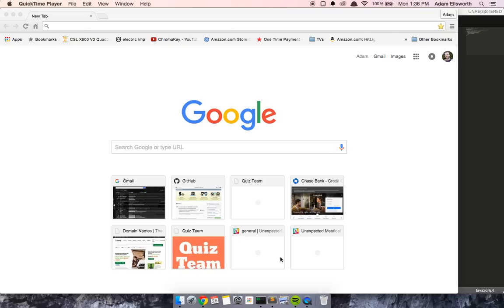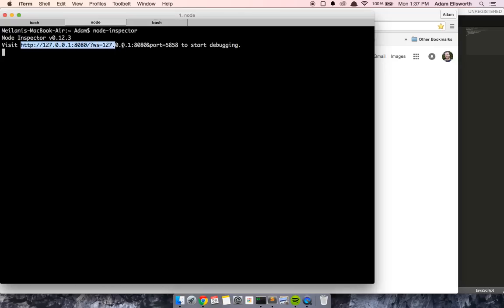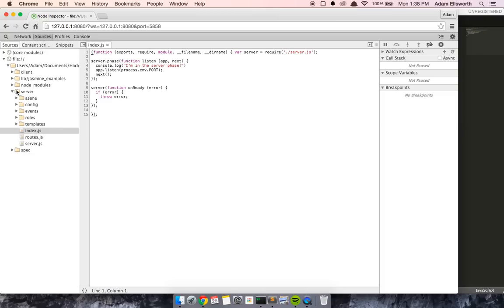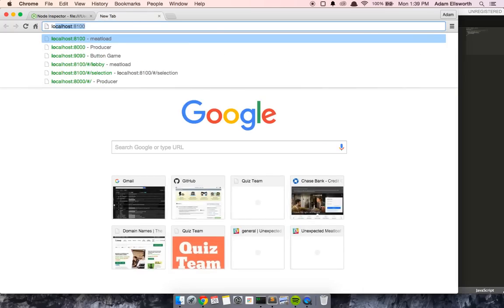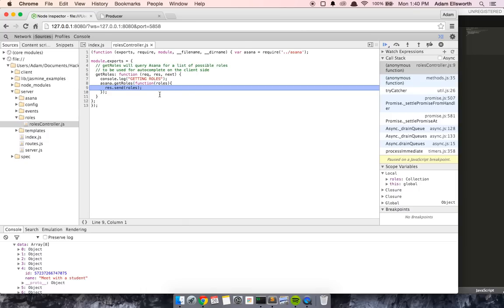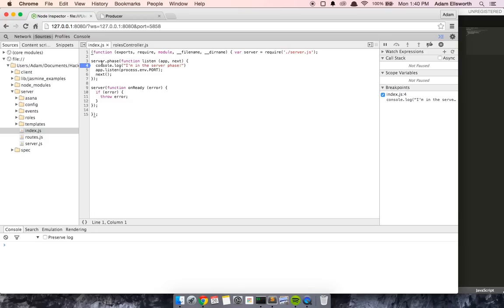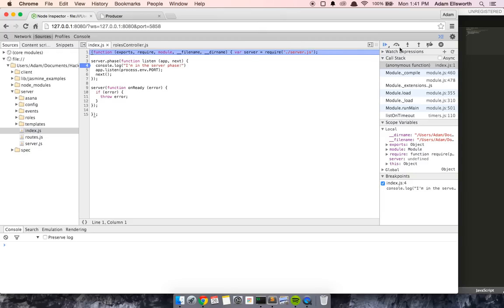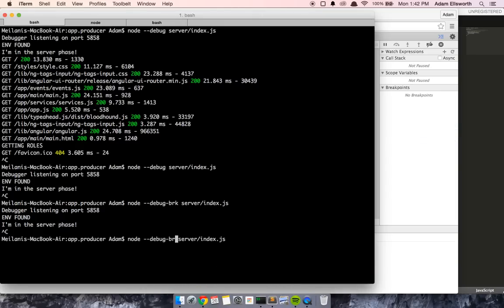Node Inspector Tutorial